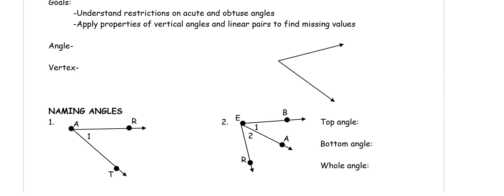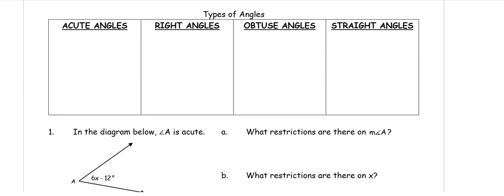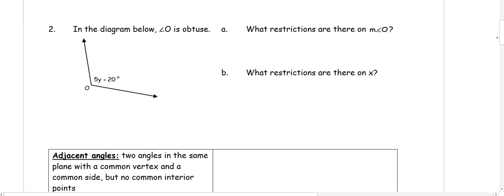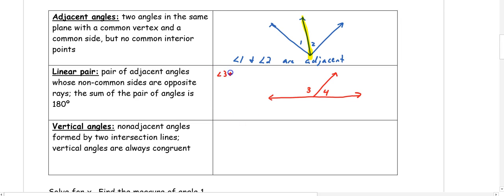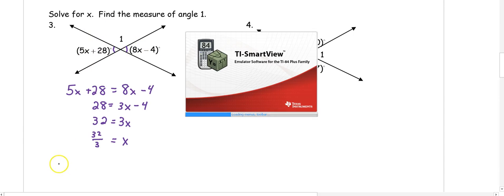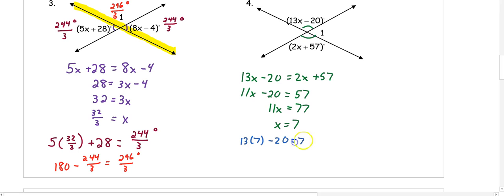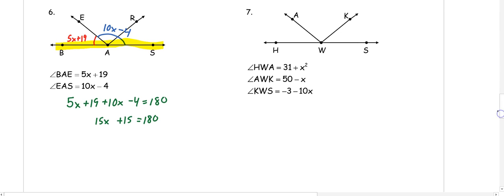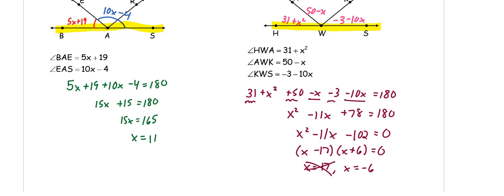U1D8- Angle Vocab